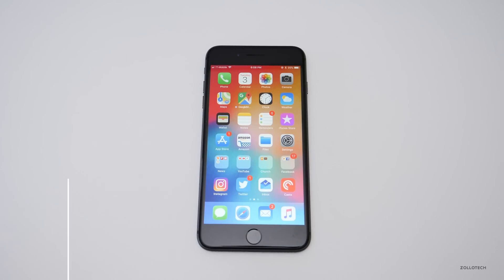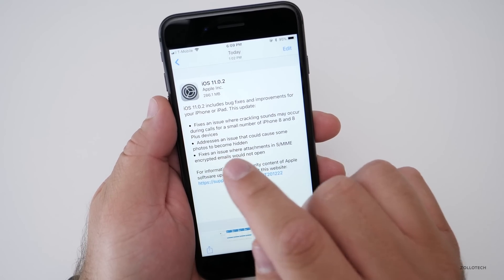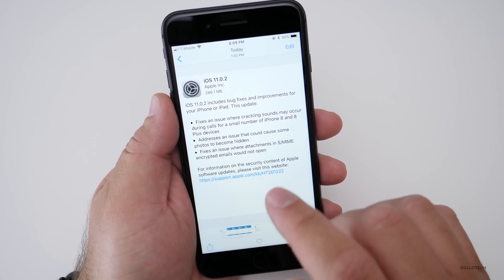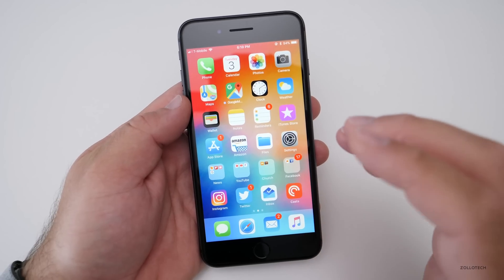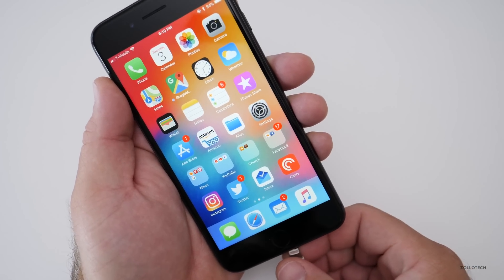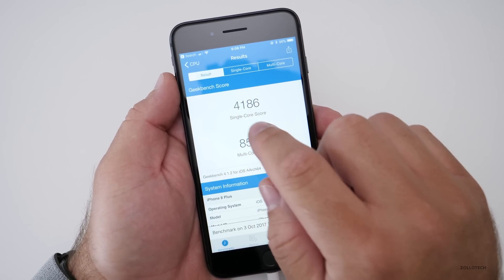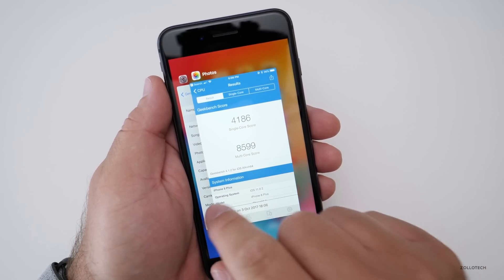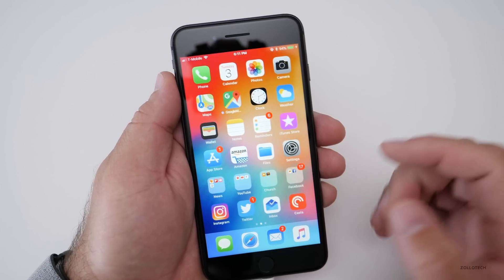iOS 11.0.2 is Out! - What's New?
iOS 11.0.2 is out to the public.  I go over what's new and if you should update or not.